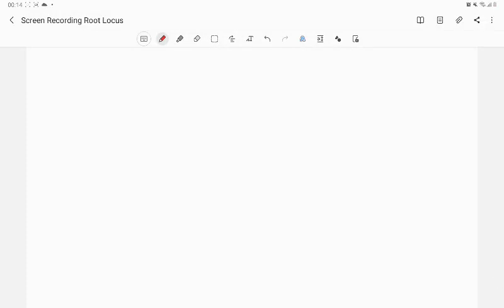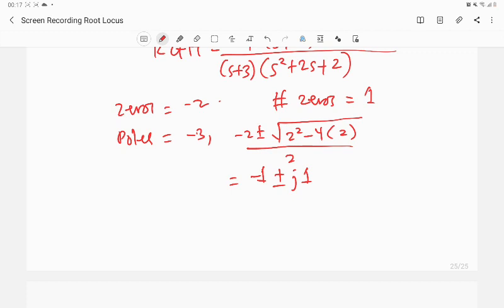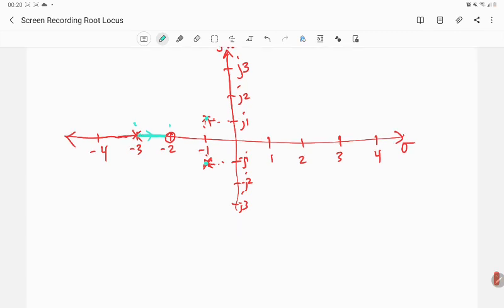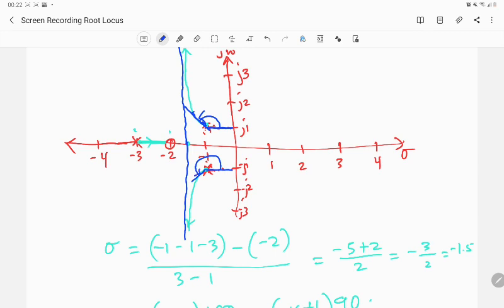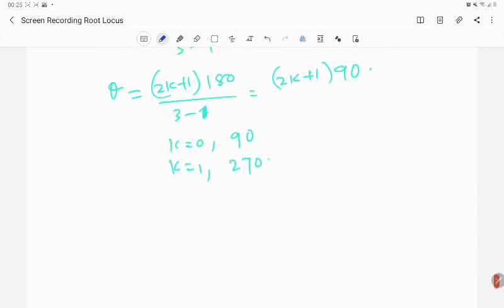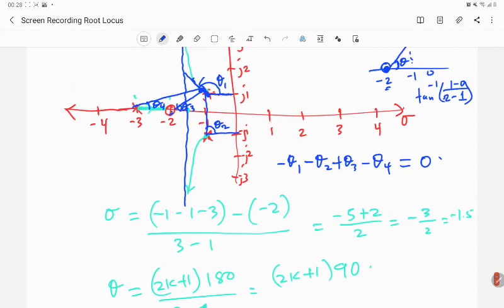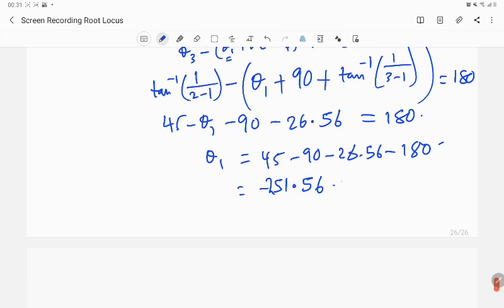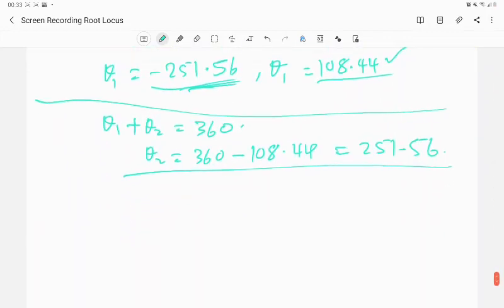ROOT LOCUS PART 8